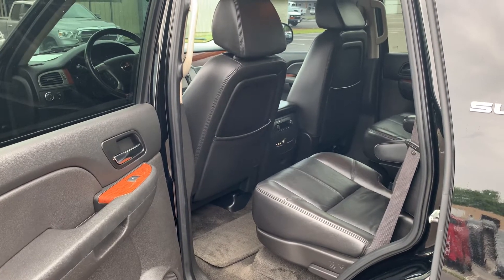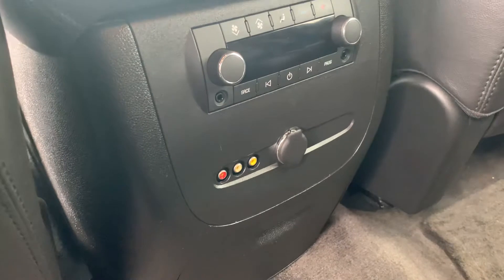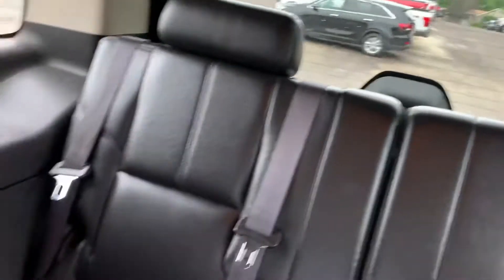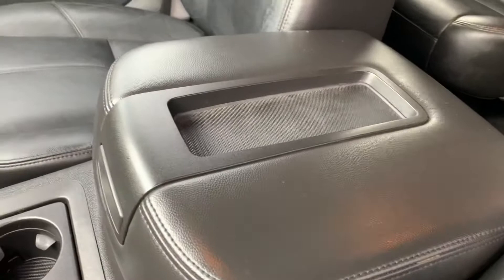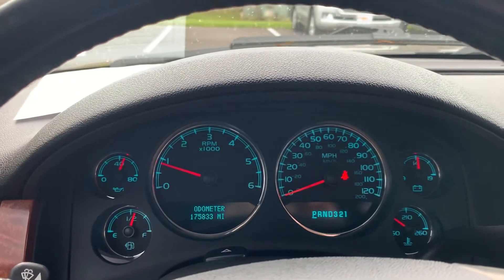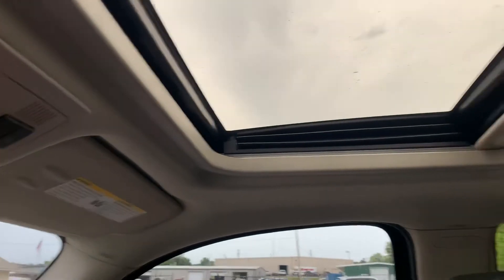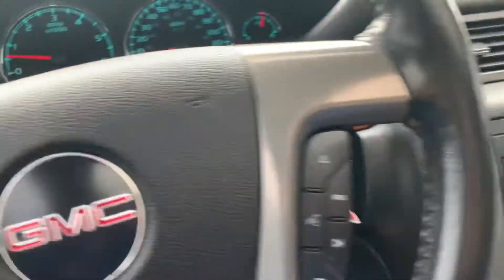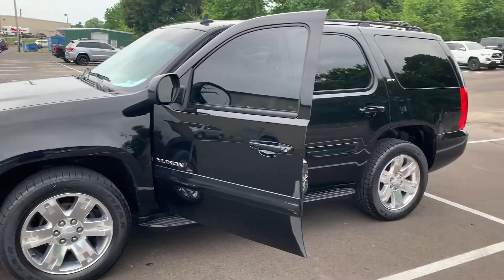233026 - 2008 GMC Yukon SLT - Interior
These videos are informative only and provided to give you a better sense of each vehicle. We are proud to showcase the cleanliness of our inventory (even the imperfections) so that you may purchase with confidence. Upon delivery, we welcome you to inspect the vehicle yourself.